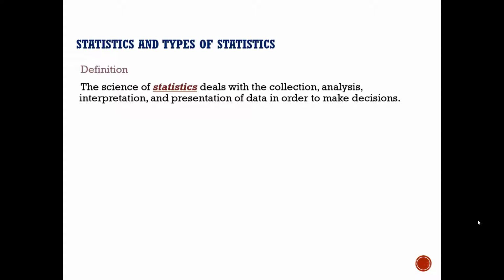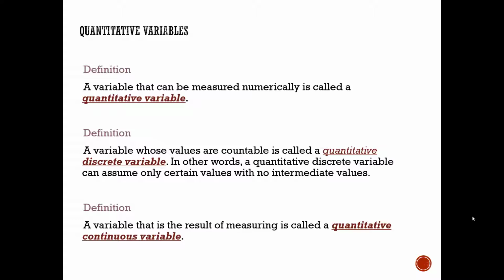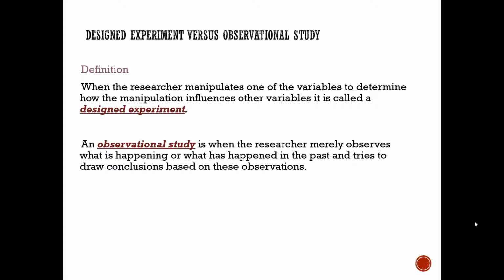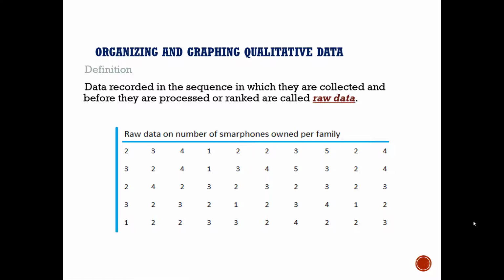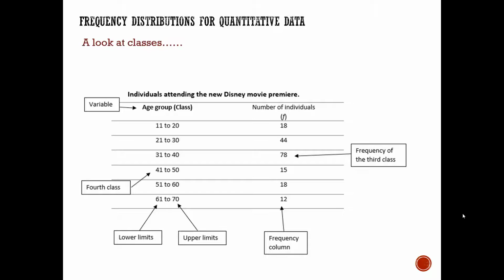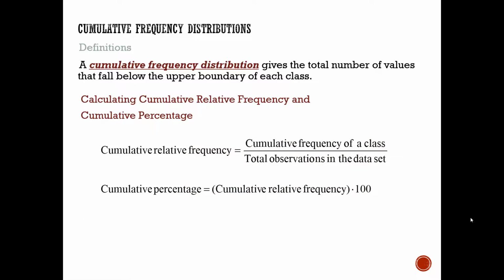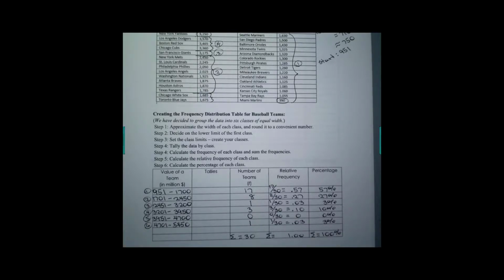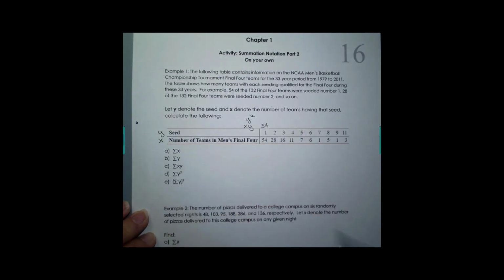Chapter 1 Complete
STA2023 Chapter 1